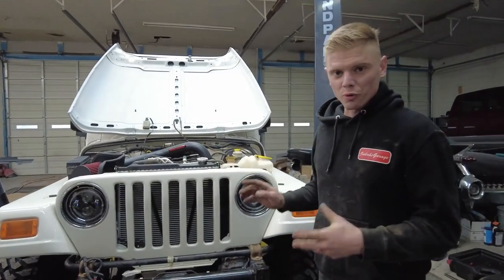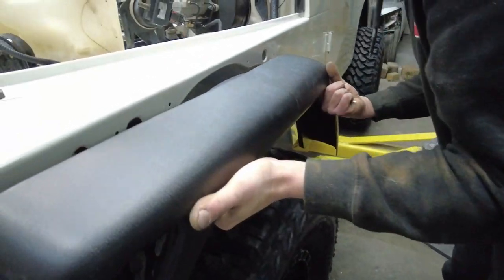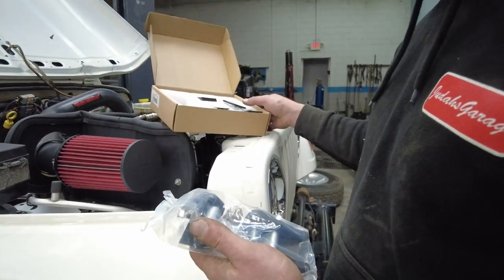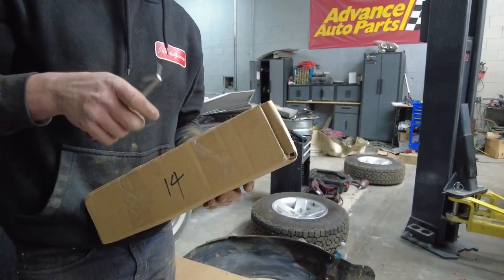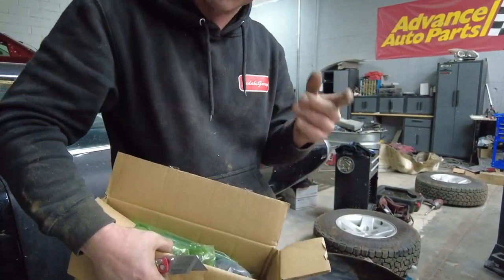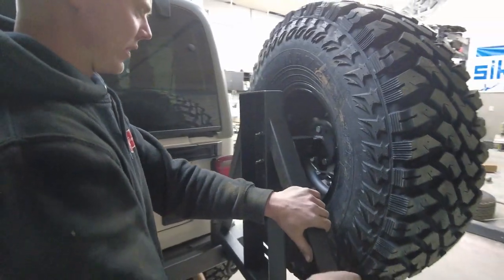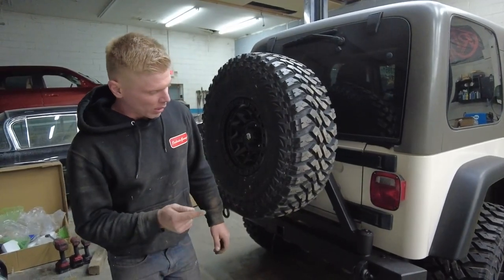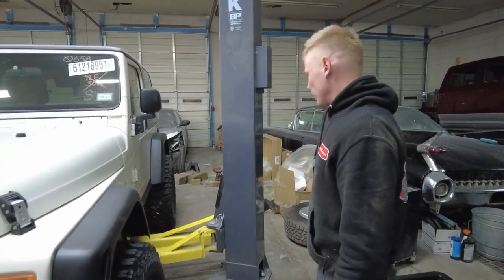Rebuilding a 2005 Jeep Wrangler Rubicon part 6. Assembling the Fender Flares and Rear Bumper.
Welcome to 23rd Garage in today's video we are back on the Jeep Wrangler Rubicon. We install the Rough Country fender flares and rear bumper with a spare tire carrier.

Also, don't forget to check us out on Instagram